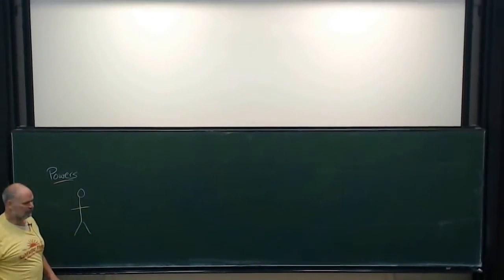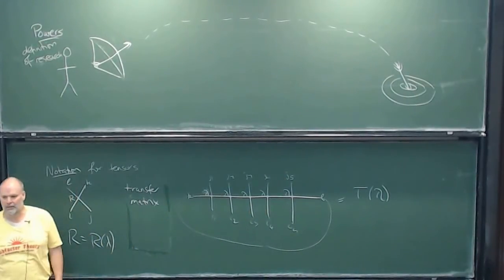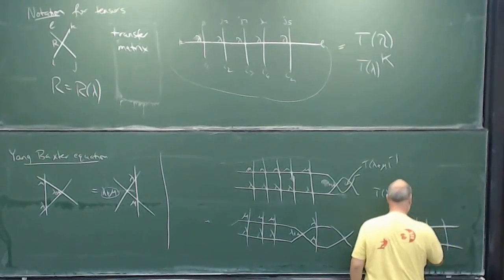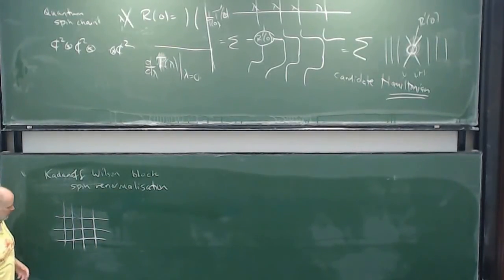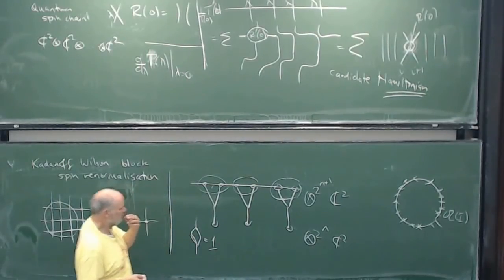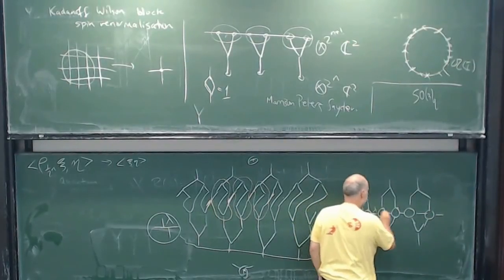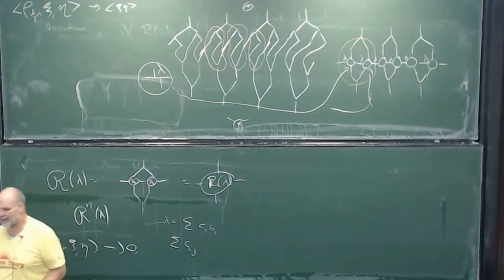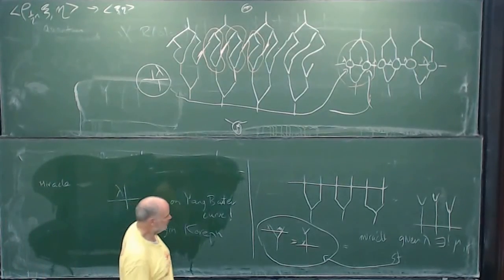Vaughan F. R. Jones: On the semicontinuous limit of quantum spin chains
Abstract: In an attempt to produce a conformal field theory associated with any subfactor/fusion category we have constructed a Hilbert space corresponding to a scale invariant quantum spin chain on the dyadic rationals. This Hilbert space carries a natural action of the dyadic rationals on the circle but we can prove that this action is highly discontinuous for the topology of the circle. The proof uses the transfer matrix and we go on to construct a scale invariant transfer matrix depending on a “spectral parameter” which has interesting properties, some pathological as we would expect from the nogo theorem and some rather striking like commuting transfer matrices for different values of the spectral parameter. We work in some specific models - the simplest trivalent fusion categories in the sense of Morrison-Peters-Snyder - which give rise to the R-matrices of Izergin-Korepin. One may ask whether such nice R-matrices exist for other trivalent categories.

The lecture was held within the framework of the Hausdorff Trimester Program "Von Neumann Algebras". (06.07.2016)